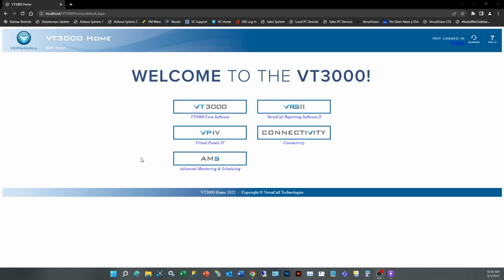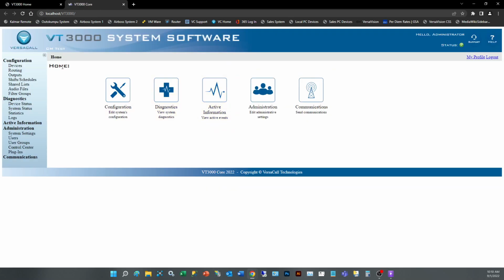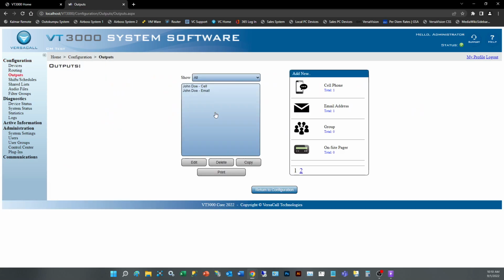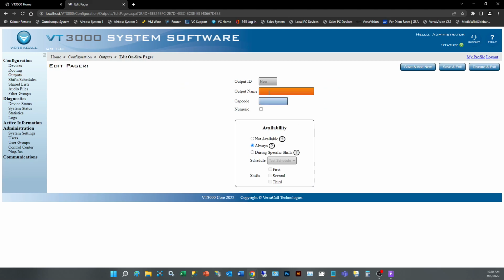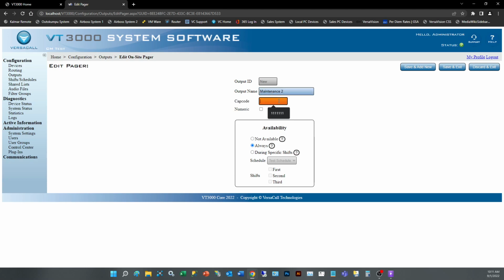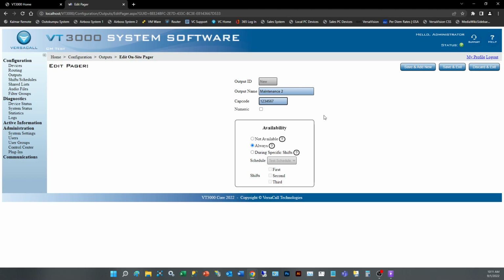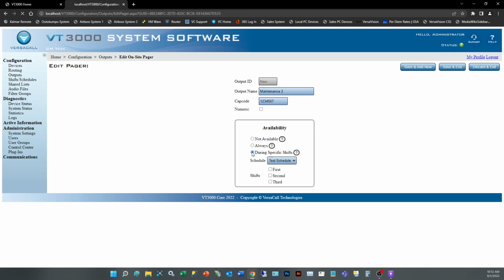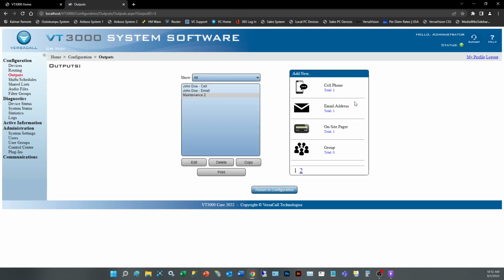VersaCall - VT3000 How To Guide - Add Pager